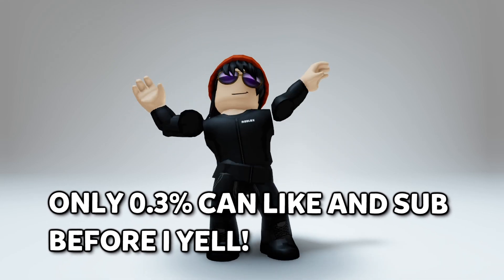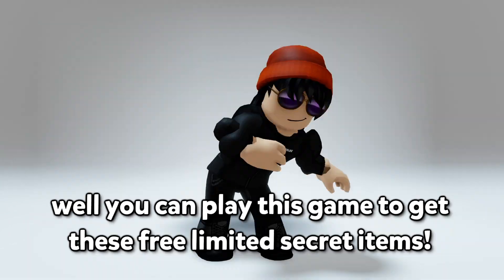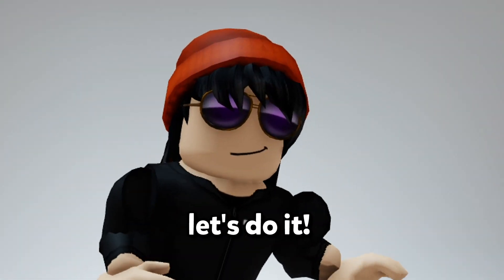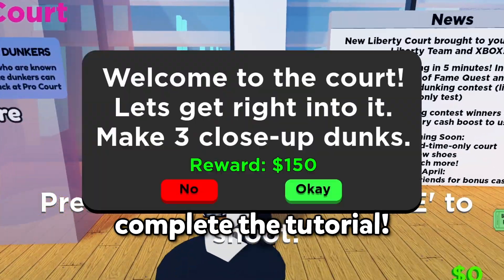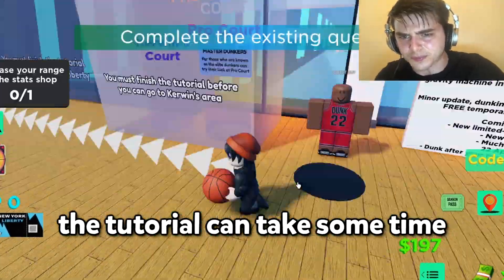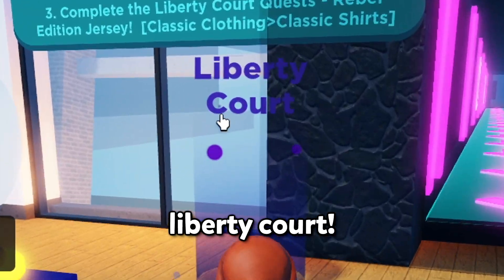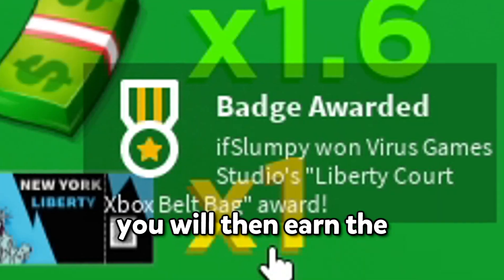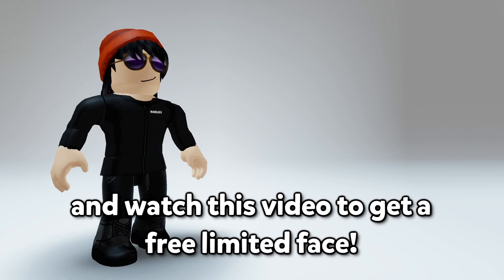OMG GET THESE FREE SECRET ITEMS NOW! 😱🤩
OMG GET FREE SECRET ITEMS NOW!